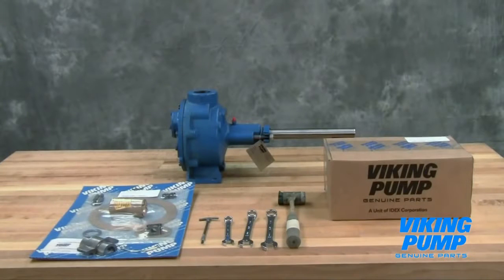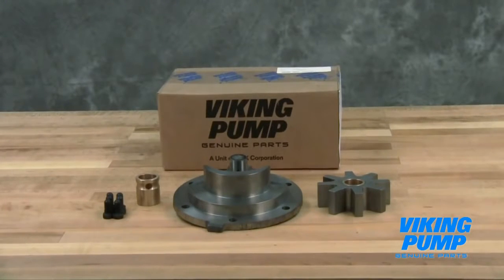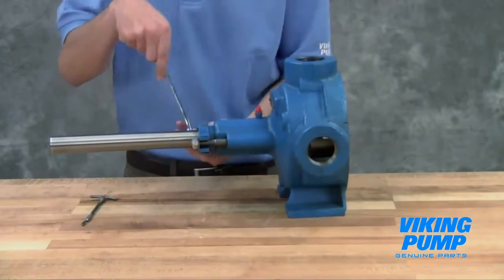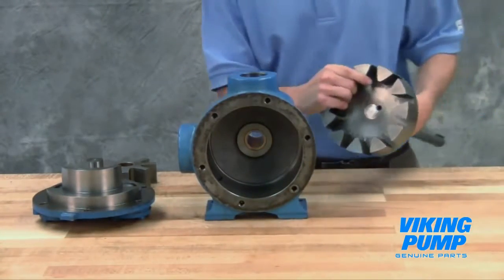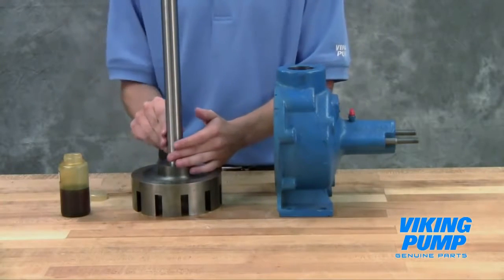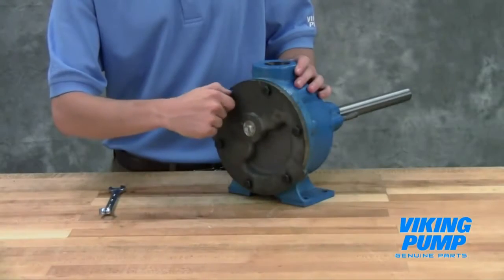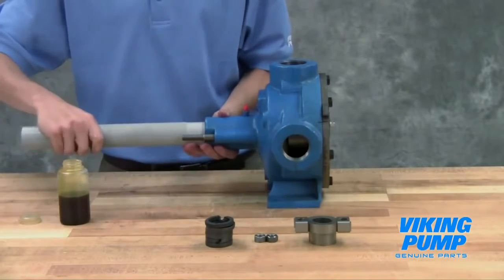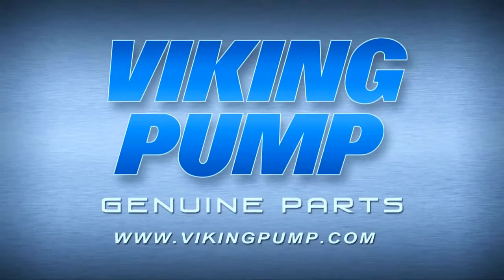Viking Pump General Purpose Series 32 Pump Repair Kit Installation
Sizes C / F / FH / G / H / HL / K / KK / L/ LQ / LL / Q/ M / N
Refer to Technical Service Manuals 310.1, C-FH   /   312, G-N